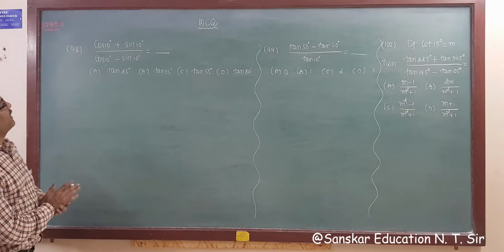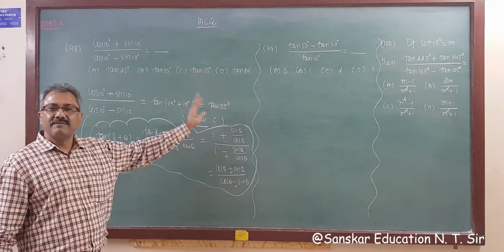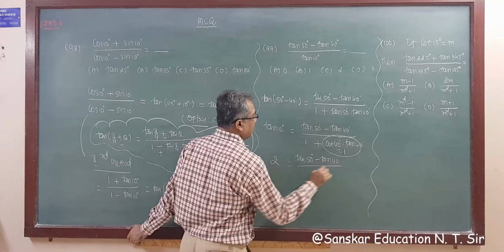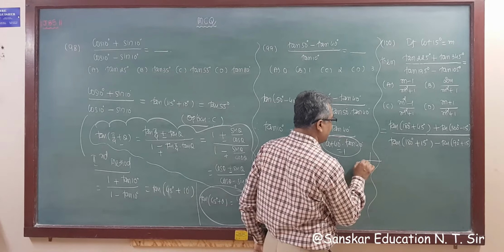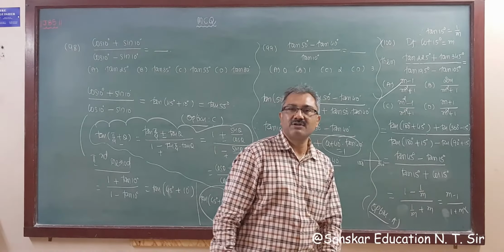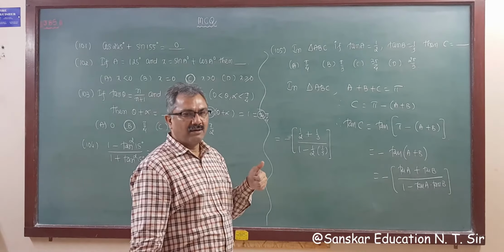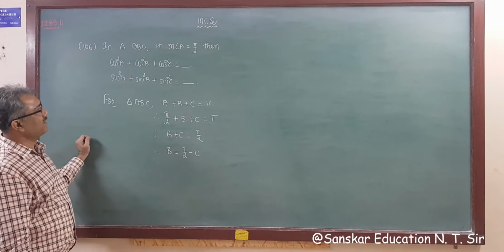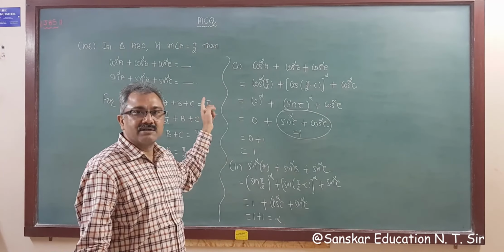CLASS 11 LEC 57 MATHEMATICS TRIGONOMETRY MCQ-6 GSEB/CBSE NT SIR